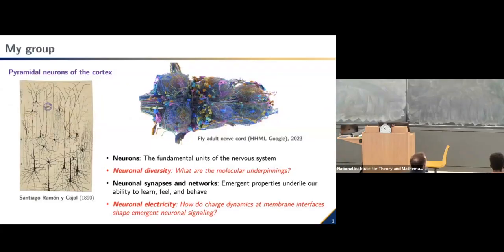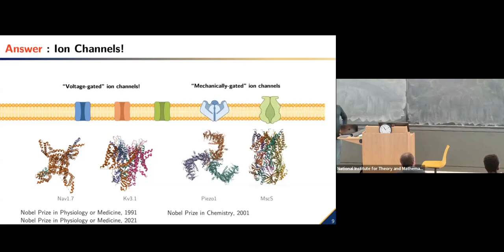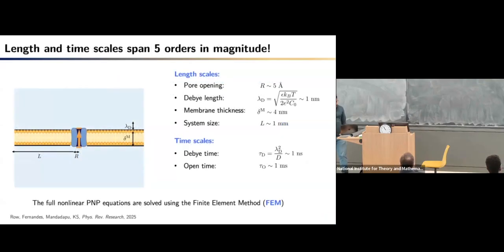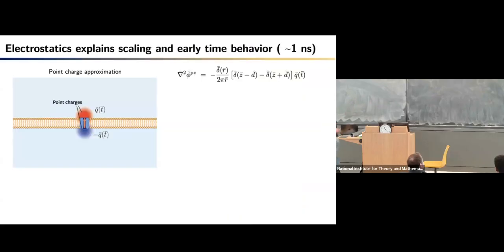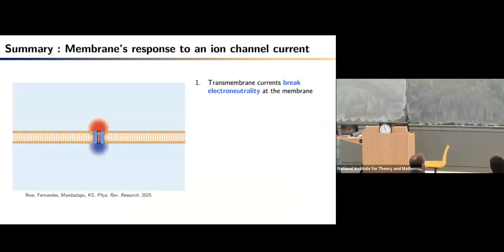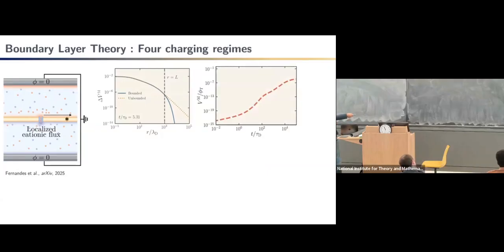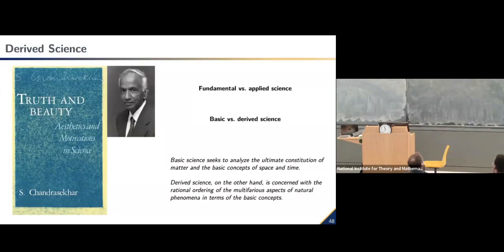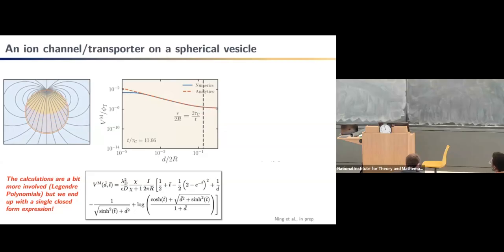Bioelectrical Dynamics at Membrane Interfaces | Karthik Shekhar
Title: Bioelectrical Dynamics at Membrane Interfaces
Speaker: Karthik Shekhar
Abstract: Electrical signaling in nerve cells underlies the formation of thoughts, the control of movement, and the storage of memories.  Classical mechanistic models, most notably the equivalent circuit framework pioneered by Hodgkin and Huxley, have been central to our understanding of bioelectricity.  However, these models treat the living membrane as composed of lumped electrical elements, missing key physics: the localized (nanoscale) nature of ion transport through specialized channels and pumps; diffuse charge reorganization at membrane interfaces; and the deformable nature of the lipid bilayer, which enables coupling of electrical and mechanical effects.

In this seminar, I will present recent and ongoing work in collaboration with Prof. Kranthi Mandadapu and our junior colleagues, which explores the electrochemical response of neuronal membranes with diverse geometries under localized ionic currents and applied electric fields. I will describe how dielectric mismatch, capacitive effects, and membrane geometry can shape long-range signal propagation, complex spatiotemporal dynamics, and mechanically induced instabilities resulting from ion channel currents. By combining analytical theory with multiscale simulations, we are attempting to develop a mechanistic framework for the coupled electrochemical and mechanical behavior of neuronal membranes at the nano and microscale. These insights open new avenues for predicting, interpreting, and potentially controlling membrane dynamics in both natural and engineered excitable systems.

Part of the NITMB Seminar Series

The NSF-Simons National Institute for Theory and Mathematics in Biology Seminar Series aims to bring together a mix of mathematicians and biologists to foster discussion and collaboration between the two fields. The seminar series will take place on Fridays from 10am - 11am at the NITMB in the John Hancock Center in downtown Chicago. There will be both an in-person and virtual component.